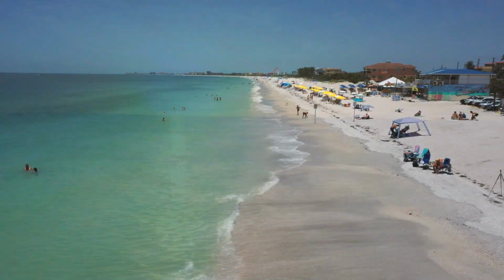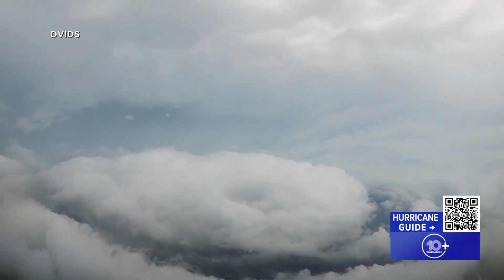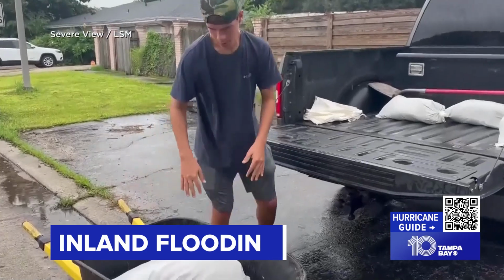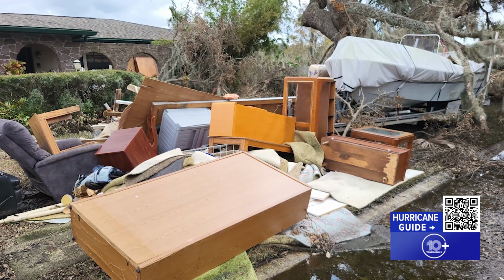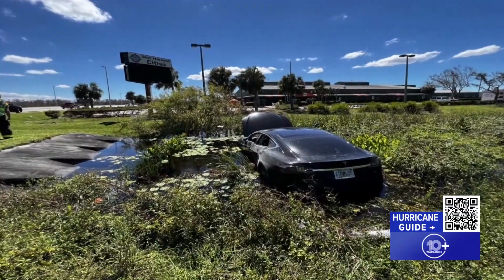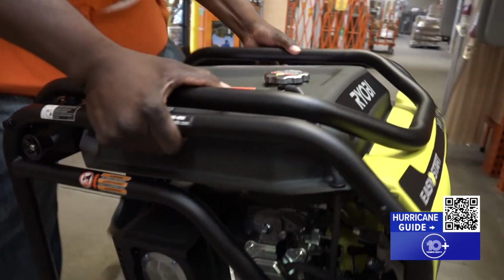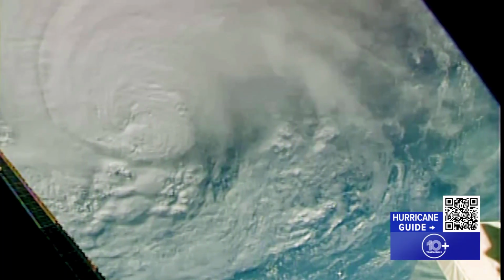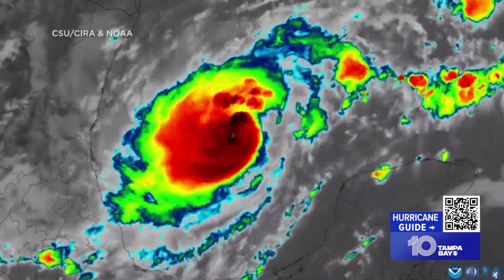Storm Ready: 2025 Hurricane Special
Our 10 Tampa Bay meteorologists are keeping you informed, prepared and connected for this hurricane season.